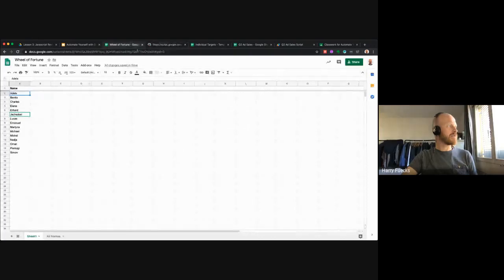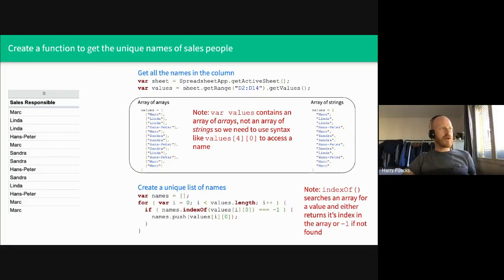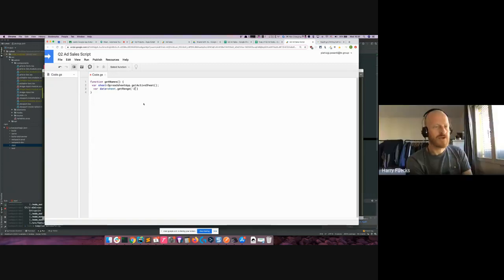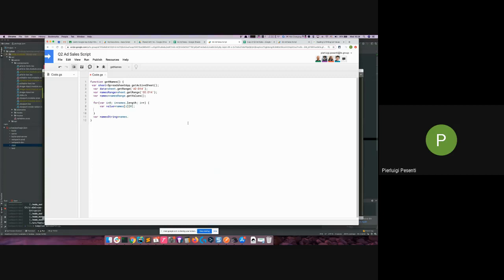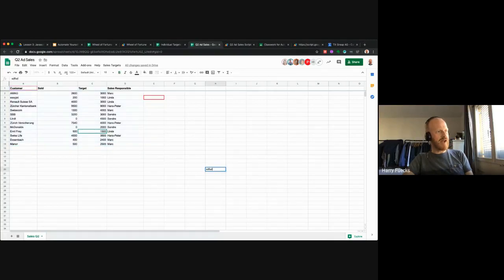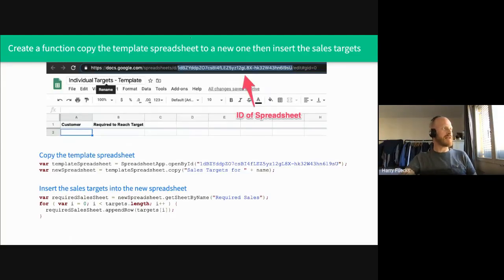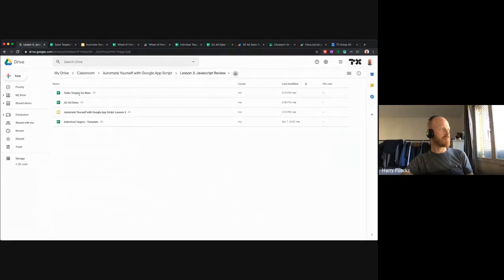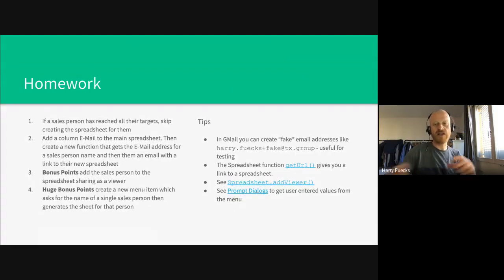Automate Yourself with Google App Script - Lesson 3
- this time we review the Javascript we learnt last time by building a working application around the use case of delivering individual sales targets to sales people from a central spreadsheet of sales figures.